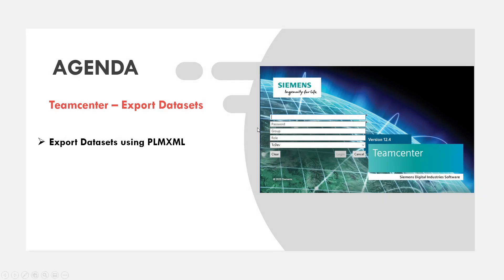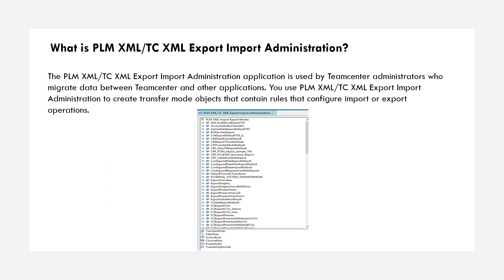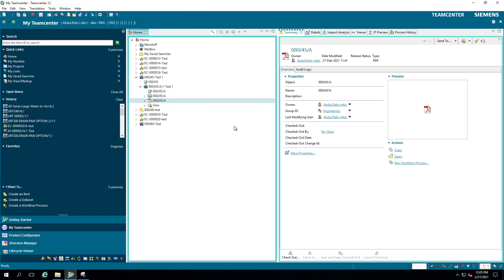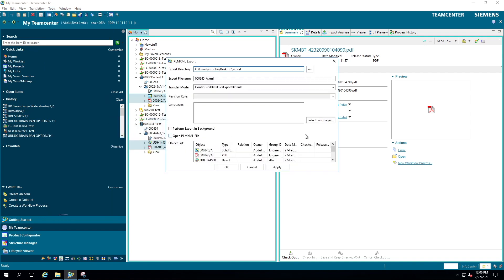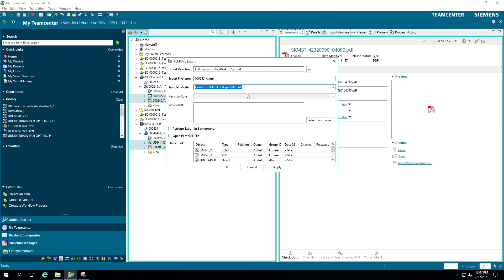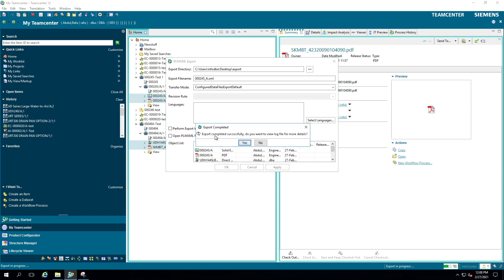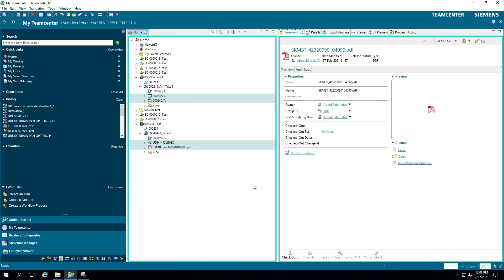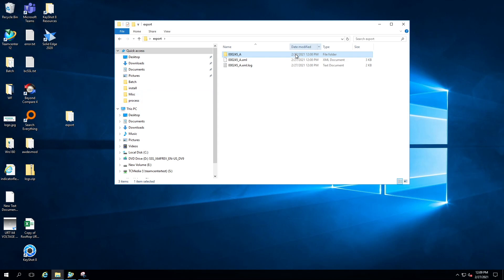Teamcenter : How to Export Datasets | PLMXML Export Administration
👉 Topics covered

How to exports datasets using PLMXML Export Administration

Click '🔔' icon for future notifications.

⚡️Team On Techies⚡️
- Think PLM